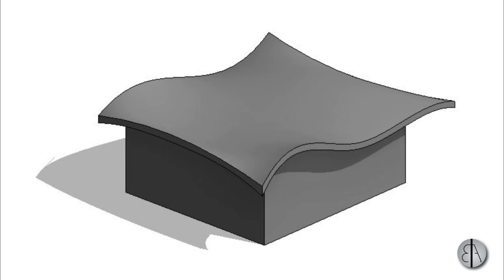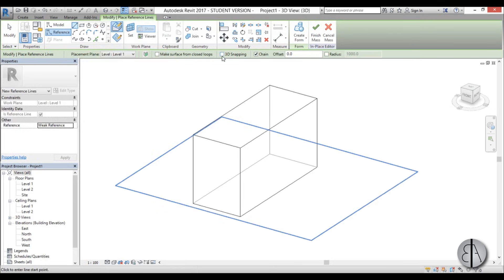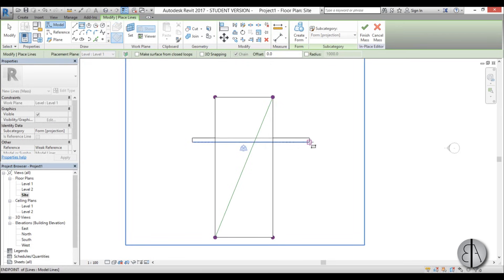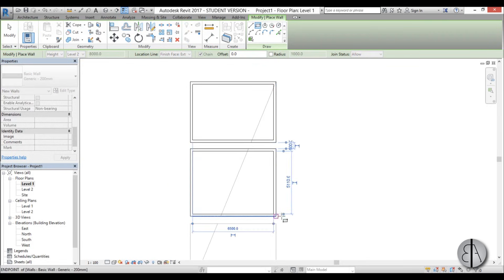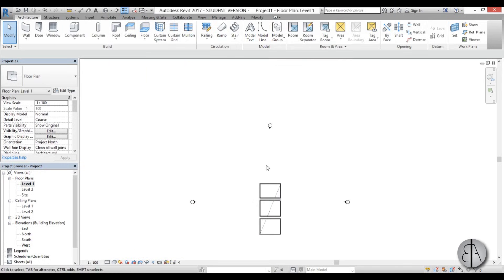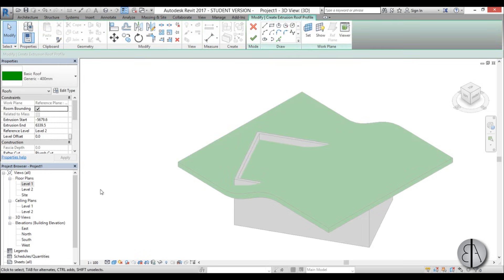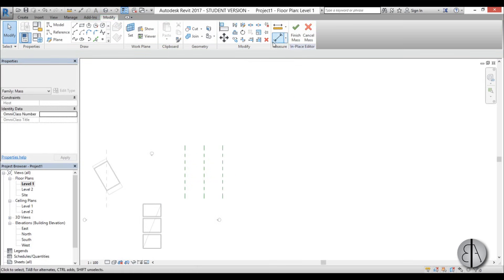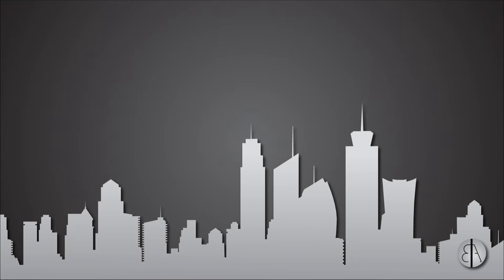3 Complex Roof Shapes in Revit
In this tutorial I show how to model 3 different complex roof shapes in  Autodesk Revit.

I show how to model:

1. roof by extrusion
2. roof by face: a) flat face roof
                            b) curved face roof

Revit Shortcuts:

GR - Grid
RE - Scale
WA - Wall
Al - Align
TR - Trim/Extend
AR - Array
CO - Copy
TX - Text

Additional Tags: roof, by extrusion, in place, mass, footprint,  family, Structural, Beam, Column, Beam System, Light, family, family editor, street light, Revit, Architecture, House, Reference Plane, Detail Line, Floor,, BIM, Building Information Modeling. Building, Roof, Roof by element, Roof by extrusion, How to model a roof in revit, Revit City, Revit 2018, Revit Turorials, Revit 2017, Revit Autodesk, Revit Architecture 2017, Revit Array, Render, AutoCAD, How to model in Revit, learn Revit, Revit Biginner tutorial, Revit tutorial for Beginner, Revit MEP, Revit Structure,